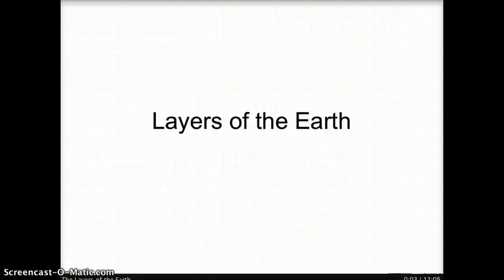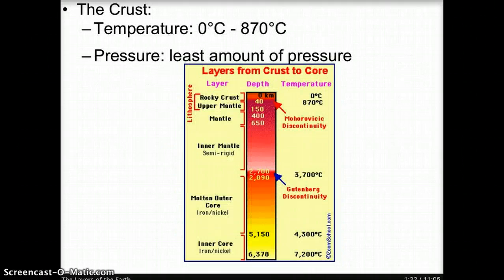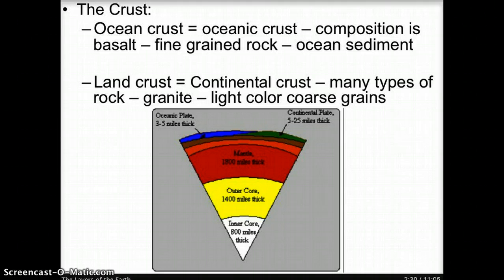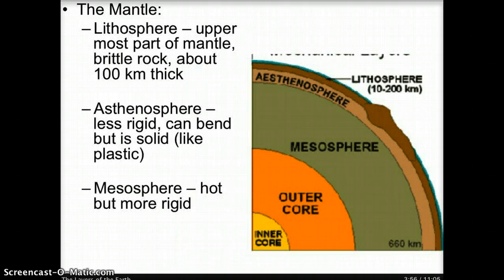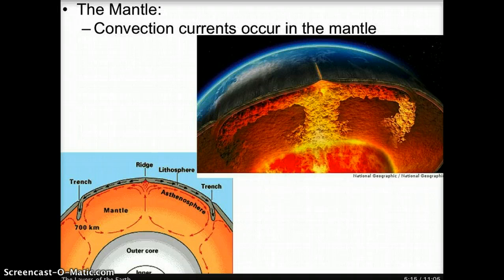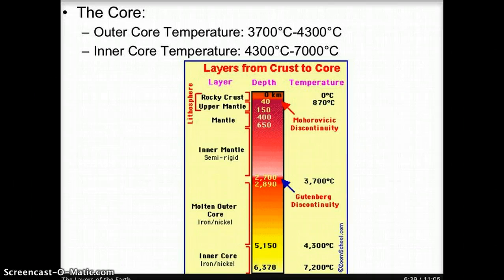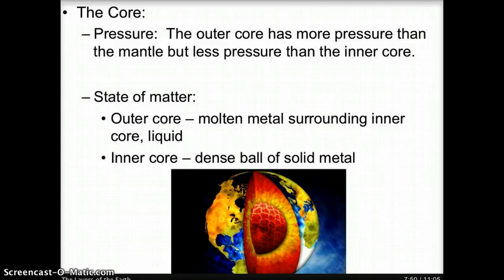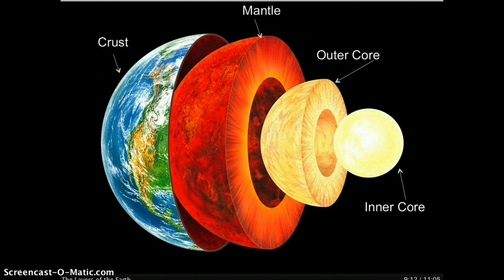Layers of the Earth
This video discusses the Layers of the Earth.